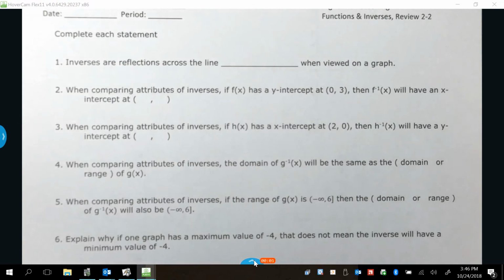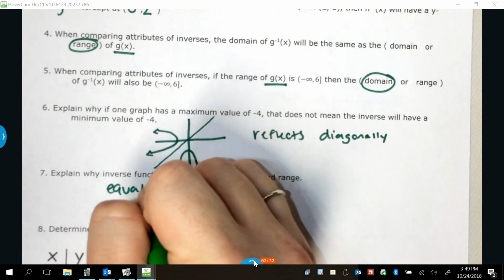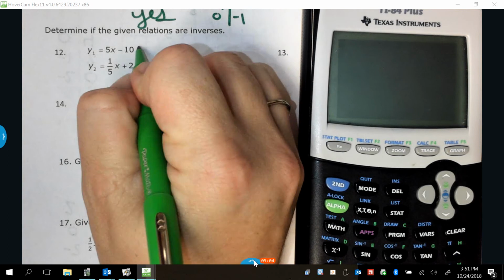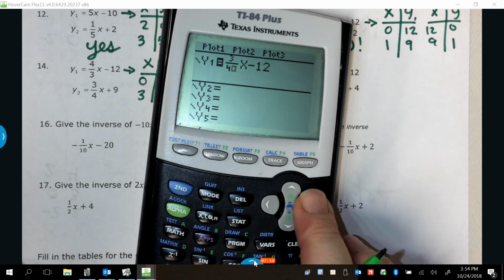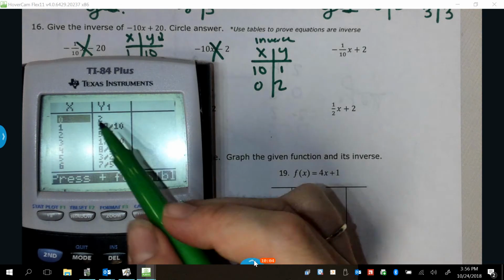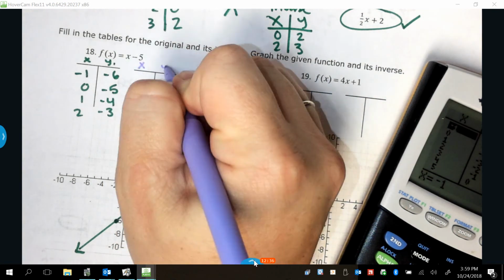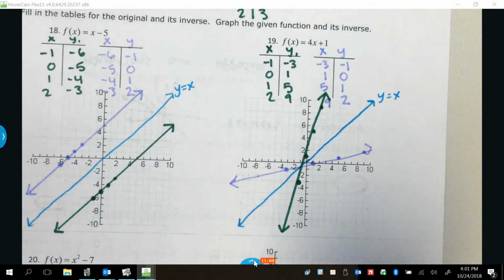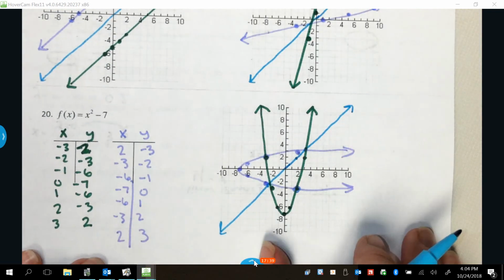Algebraic Reasoning 2.2 Test Review